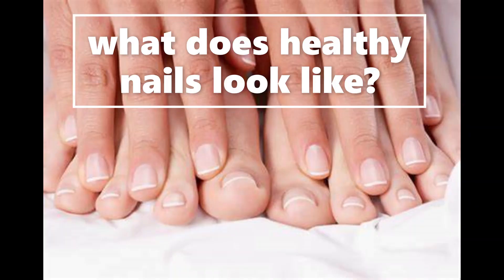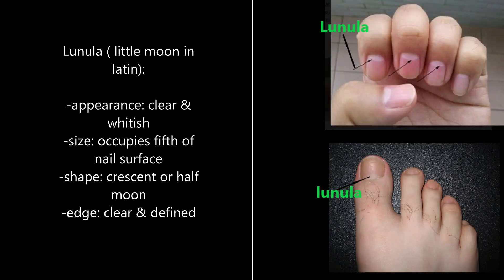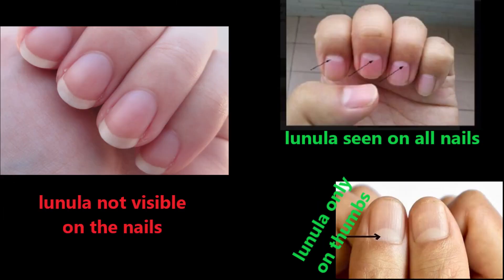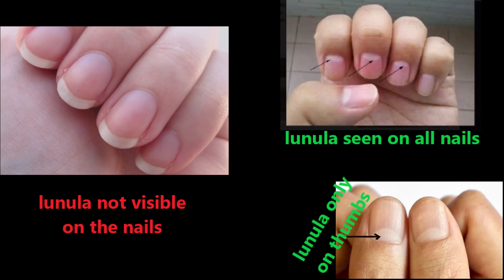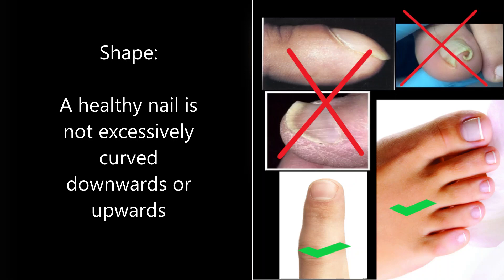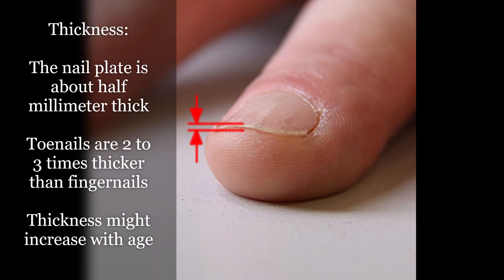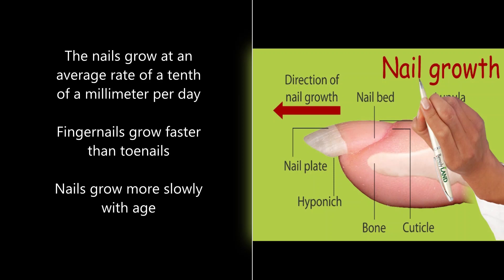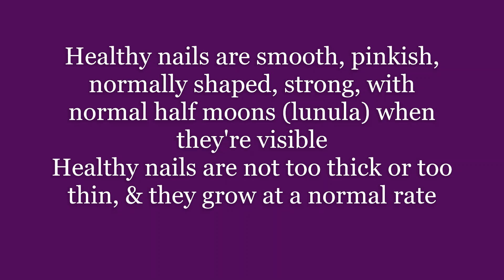Normal/Healthy nail characteristics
This video is an overview of normal or healthy nail characteristics.
Nails are a very good reflection of your health, so it's important to know what qualifies as healthy nails, as this will help you tell if your nail is warning you about something wrong with your overall health.